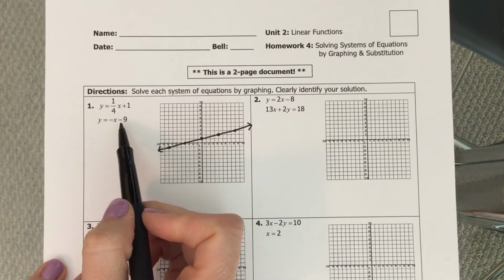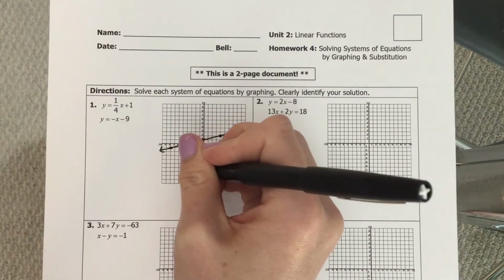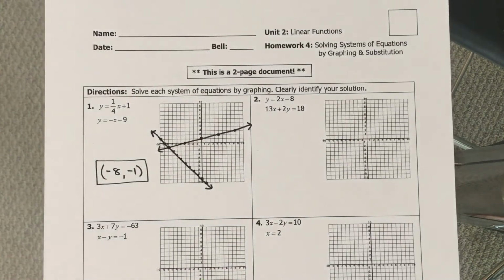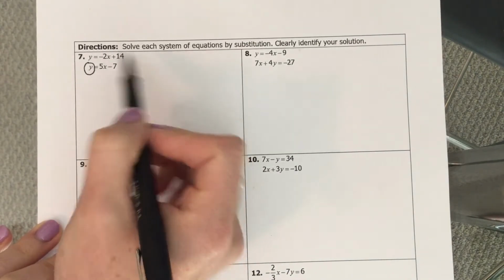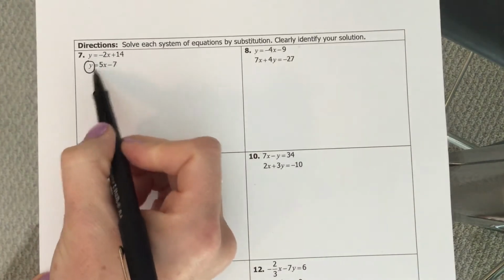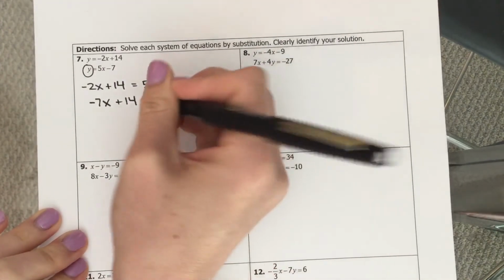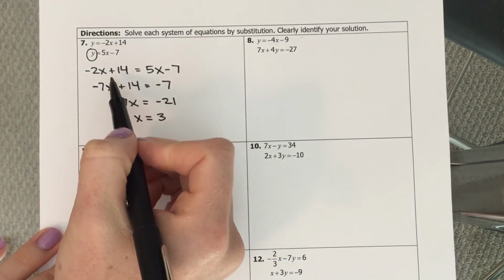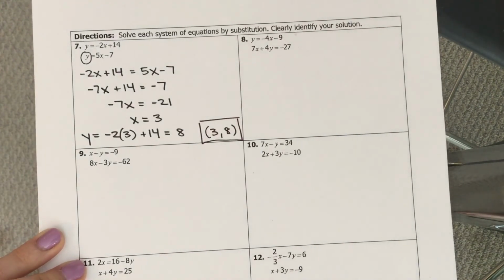Unit 2 Homework 4